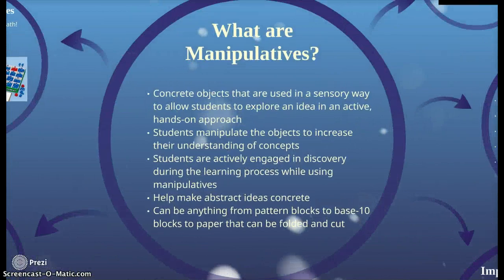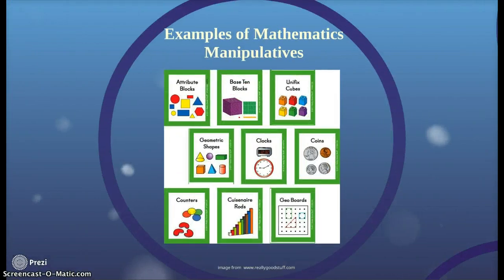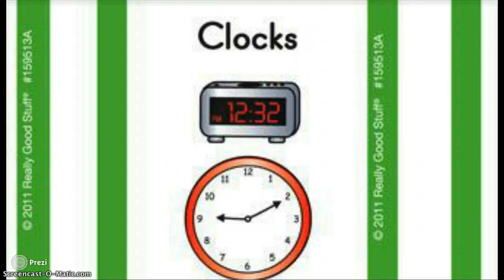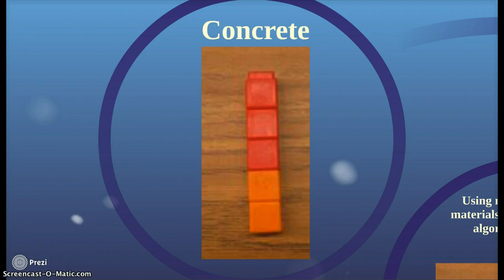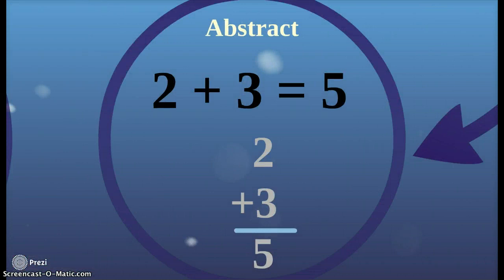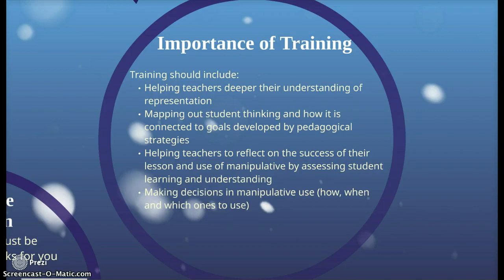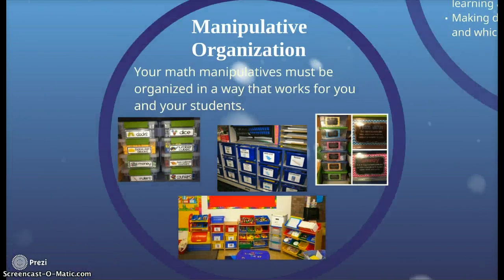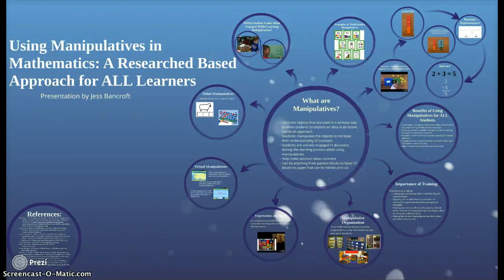Using Manipulatives in Mathematics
EDUC 723: Teaching and Leaning in Inclusion Settings